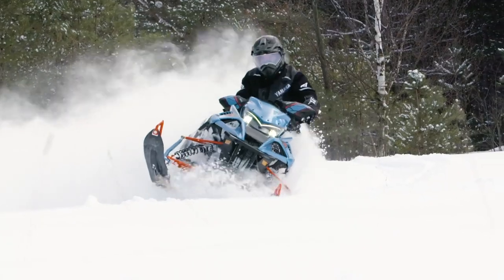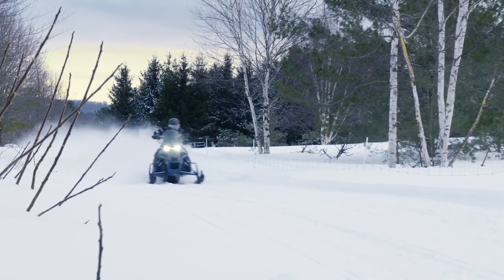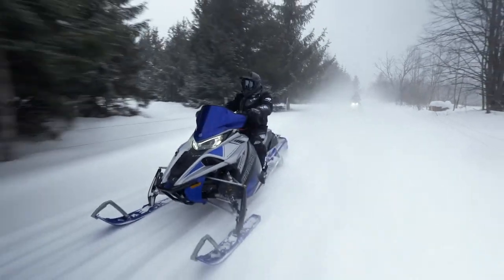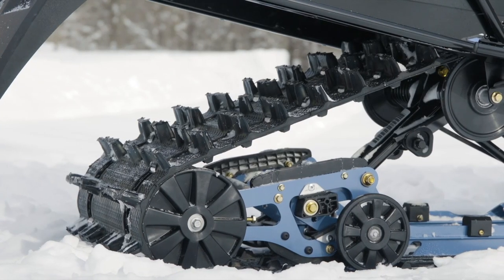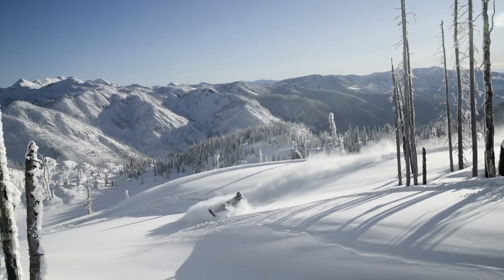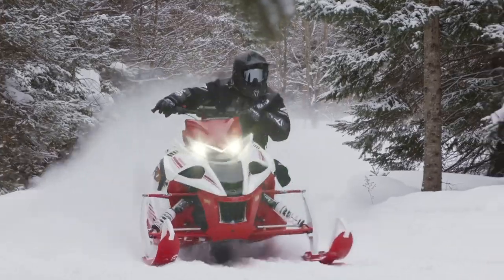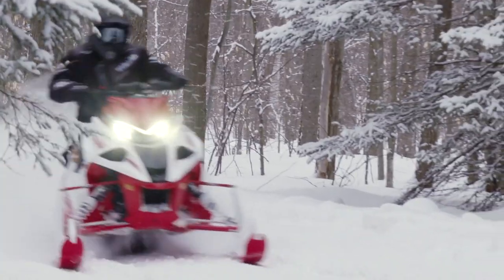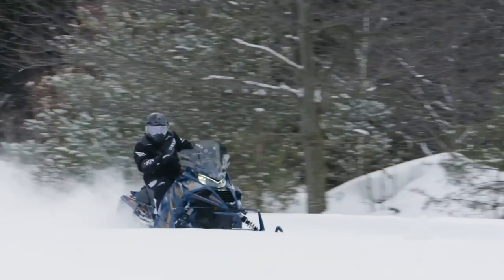2022 Yamaha Snowmobile Full Lineup Overview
Motorhead Mark takes a look at the 2022 Yamaha snowmobile line-up.